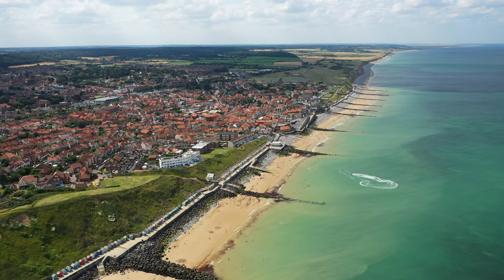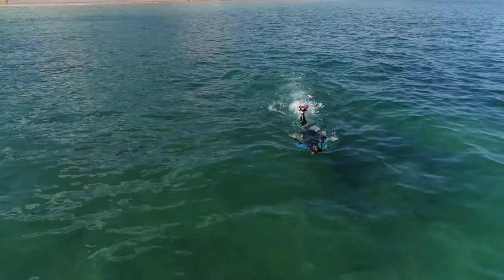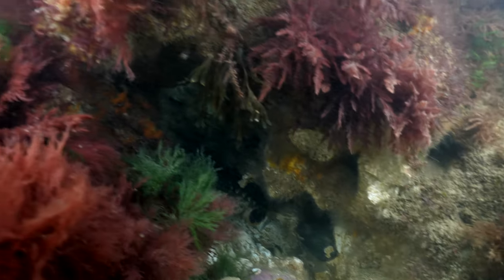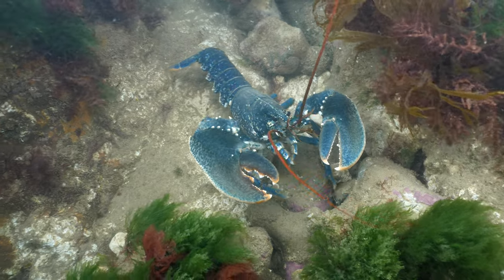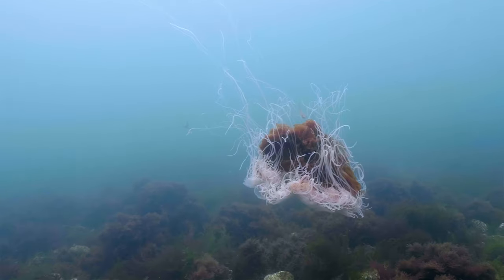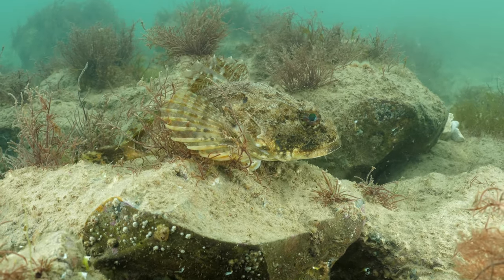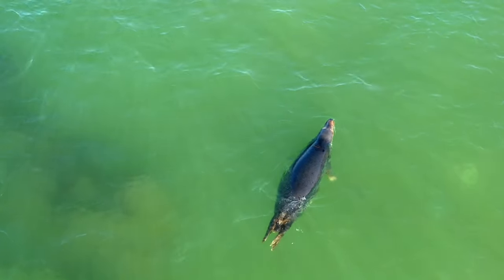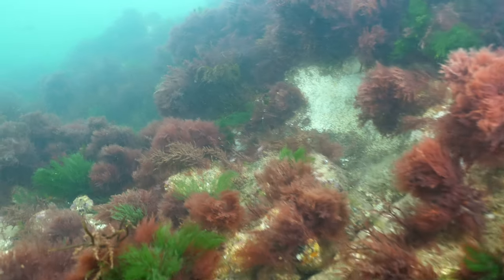The Reef - snorkel on North Norfolk's chalk reef - snorkelling in the UK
The inhabitants and surprises of the unique North Norfolk Chalk reef seen through the eyes of a snorkeller at Sheringham. With aerial and underwater footage, Chris Taylor, tells the story of the chalk reef also known as Cromer Shoal, a Marine Conservation Zone, found just off the coast of North Norfolk. With a cast of thousands including crabs, lobsters, pipefish, jellyfish, sea scorpions, whitebait, anemones and a seal, the narrated story explains the ecosystem and the sealife that inhabits it.
Just one of the many places that you can do snorkelling in the UK, although not many of them are in the North Sea!  Come for a snorkel in Norfolk, you won't be disappointed (as long as the sea conditions are right!)